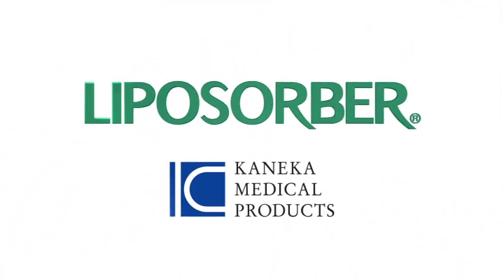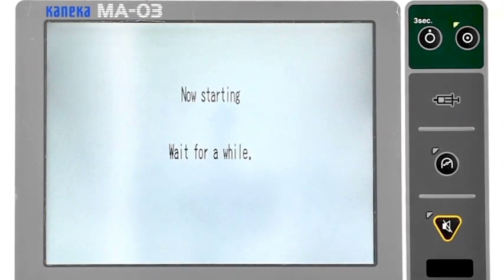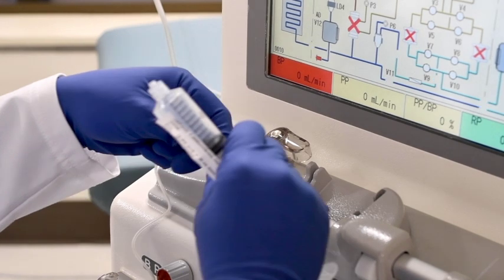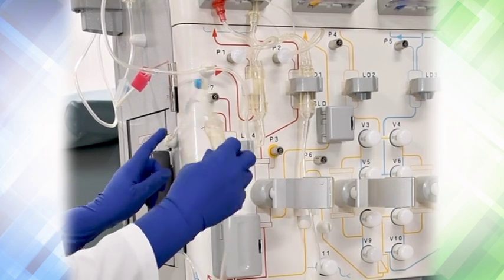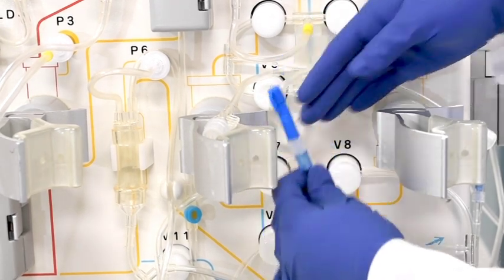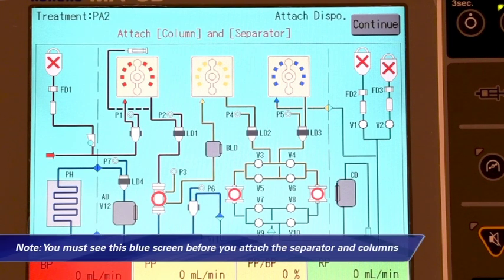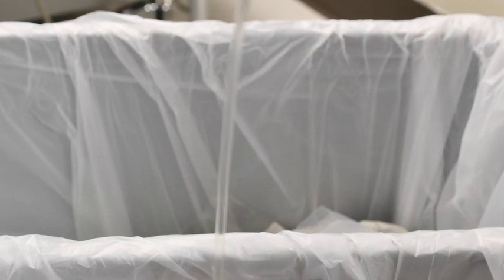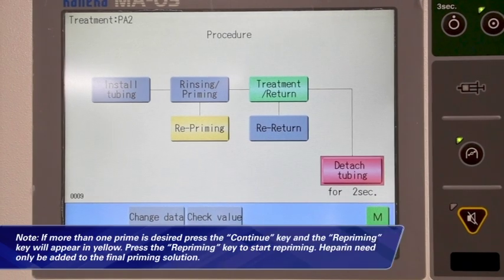Kaneka LIPOSORBER Training Video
Learn about the LIPOSORBER System and how to install the ancillary supplies for patient treatment.